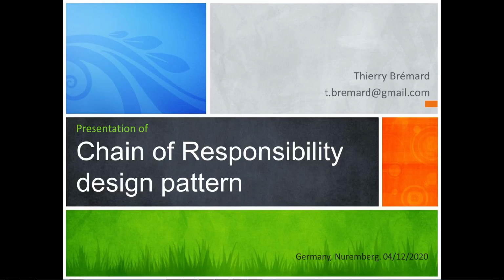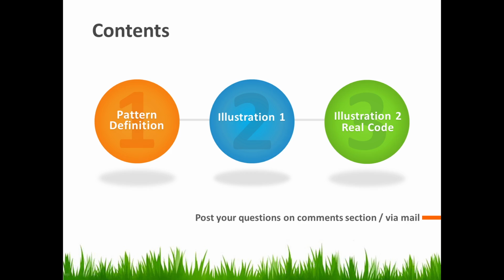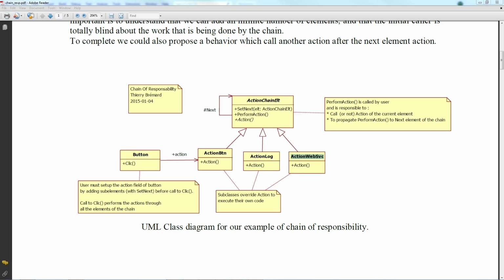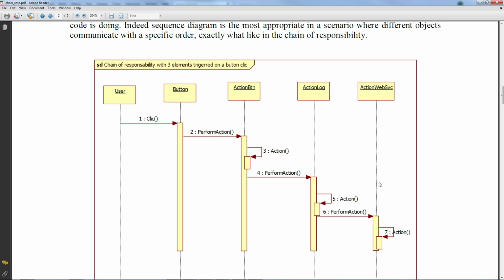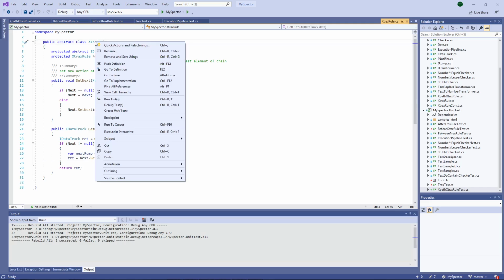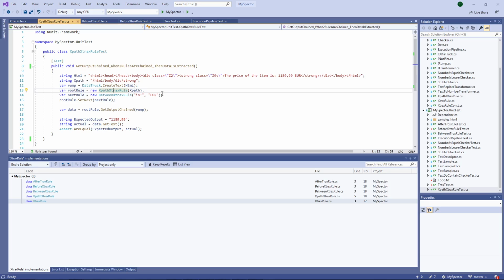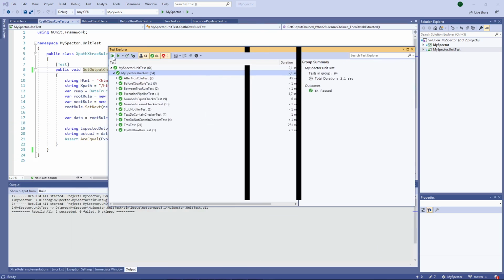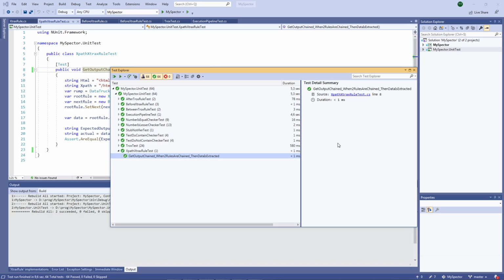Chain Of Responsibility design pattern C# applied to Real Code, with Uml diagrams